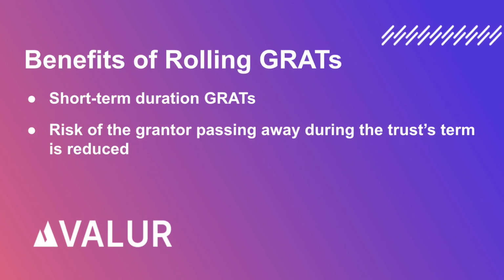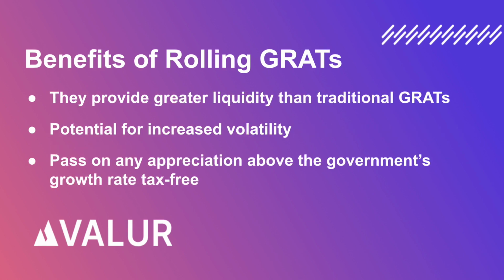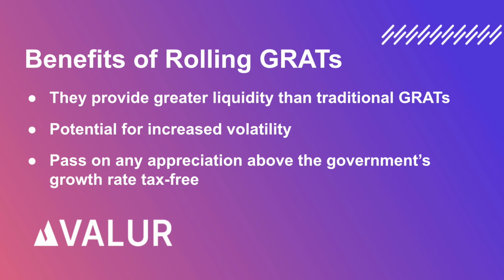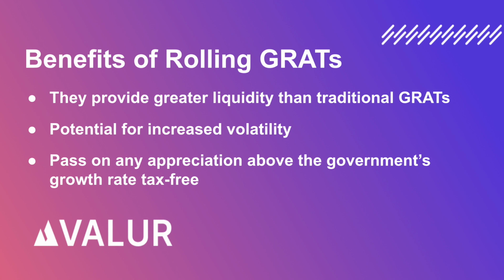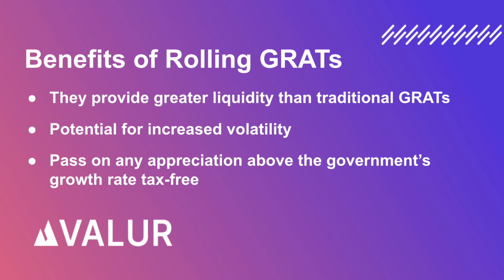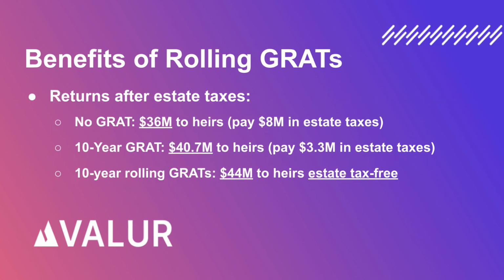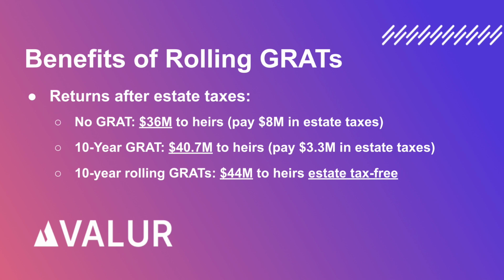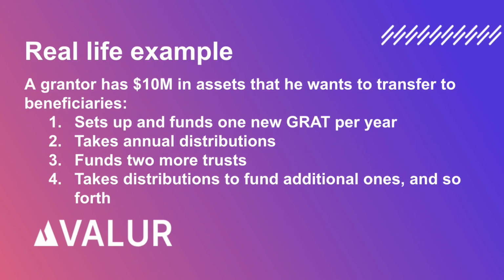Transfer Assets Without Incurring Gift or Estate Taxes With Rolling GRATs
In this video, we will talk about Rolling GRATs, what they are, their benefits,  and a real life example.

00:00 - Intro
00:18 - What Are Rolling GRATs
00:37 - Benefits
02:19 - Example of Different Strategies
03:05 - Example of Rolling GRAT
03:49 - Conclusion
04:16 - About Valur

If you want to learn more you can check out our videos or: